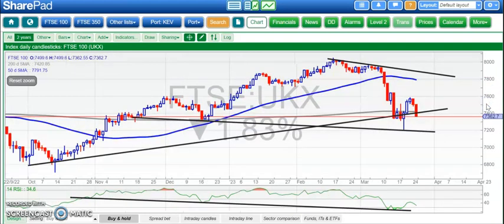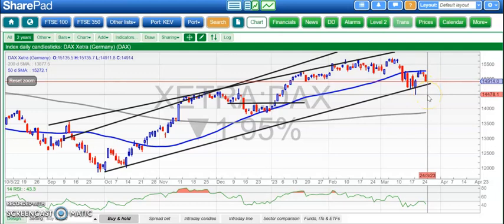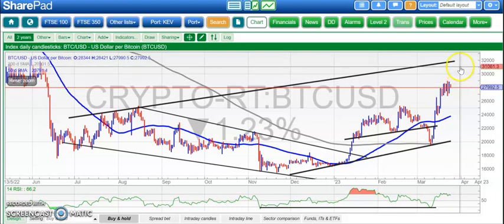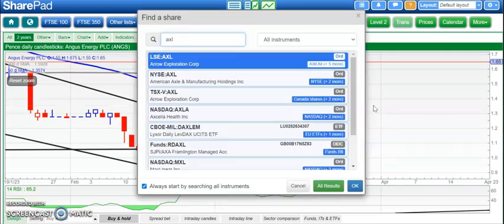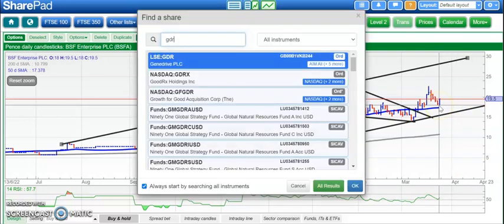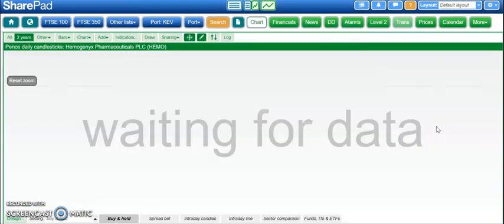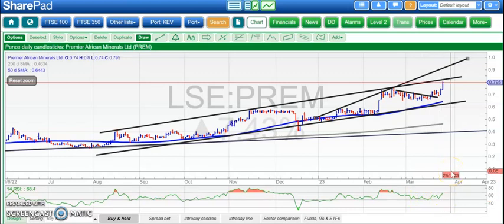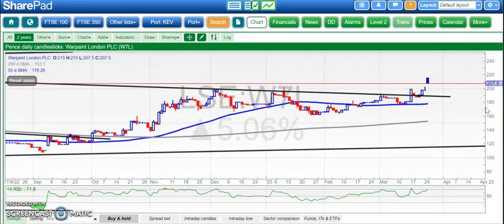Bulletin Board Heroes: March 24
Zak Mir takes a charting look at FTSE 100, Dax, Dow, Bitcoin, Angus, Arrow, Genedrive, Hemogenyx, Kefi, Premier African, Quadrise, Warpaint.